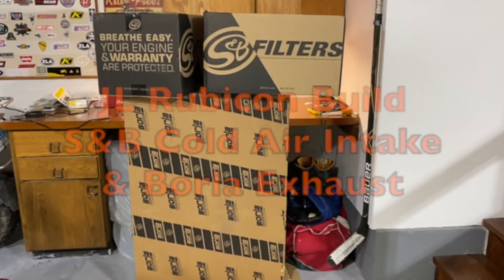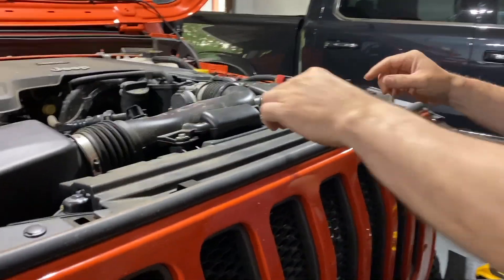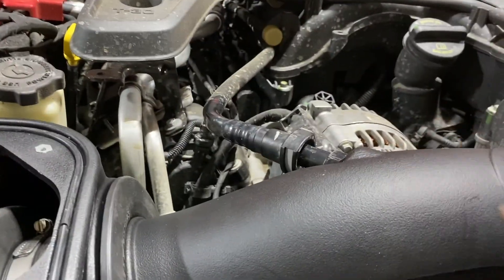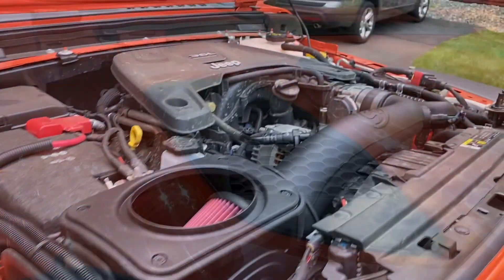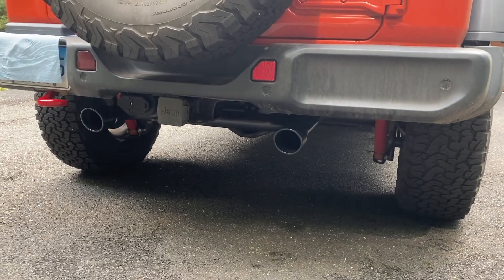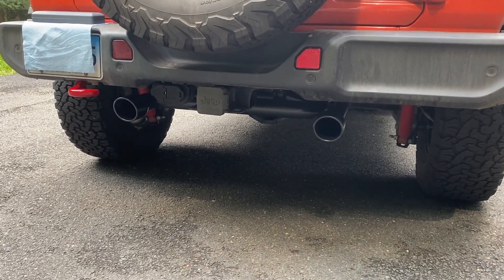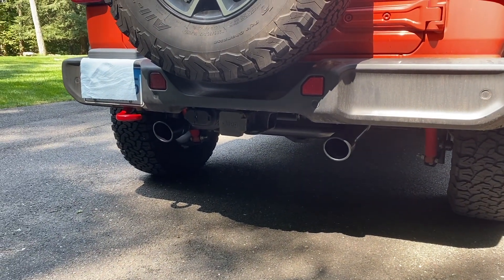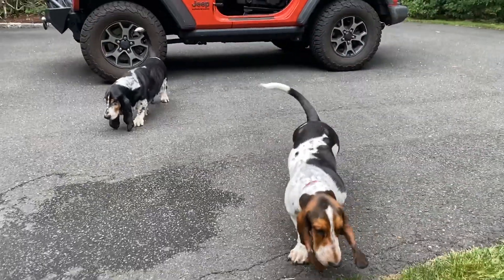Jeep JL Build & Review: S&B Cold Air Intake, Air Scoops & Borla Exhaust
Installing an S&B Cold Air Intake, S&B Air Scoops and Borla Exhaust System into a Jeep Wrangler JL. I provide an overall review of the build as well in this video.